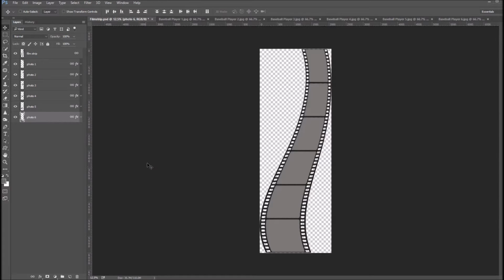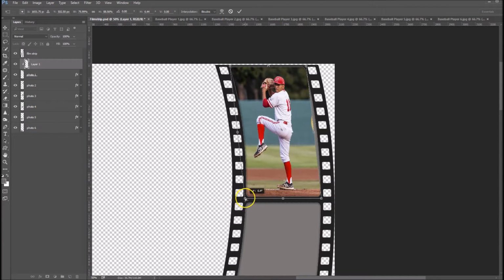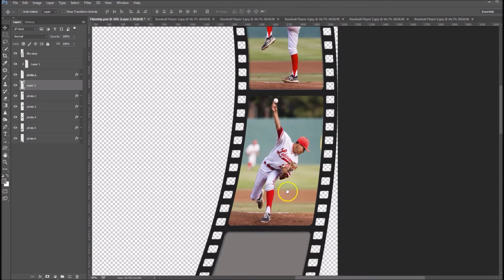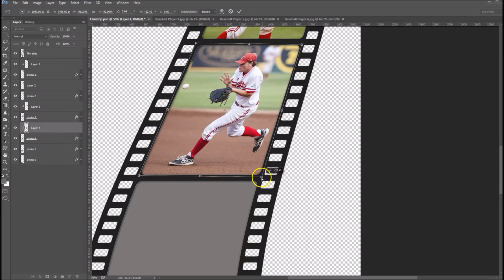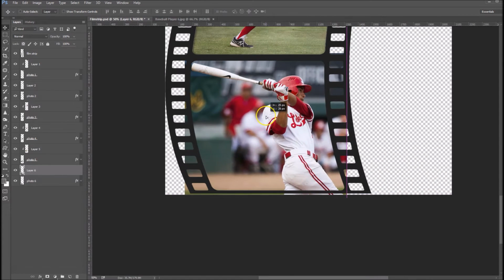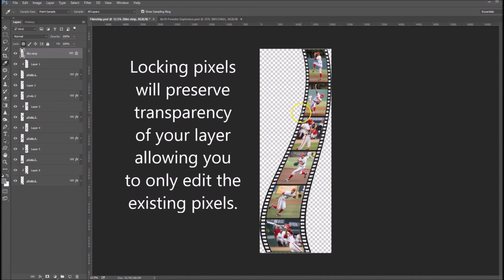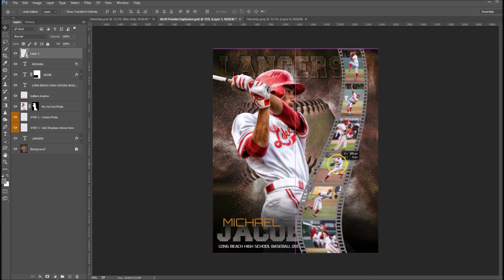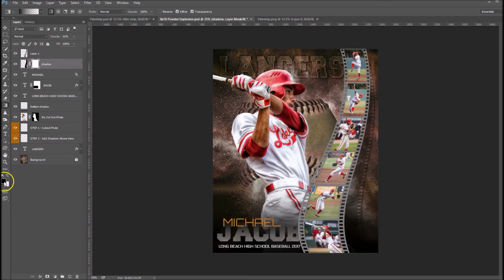Using Photoshop Distort & Warp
In this Photoshop tutorial, we will show you how to use the distort and warp options under the transform tool in Photoshop in our "Film Strip Photo Masks". We then show you how to use the final film strip in one of our Amped Effect sports posters for a finished composition.